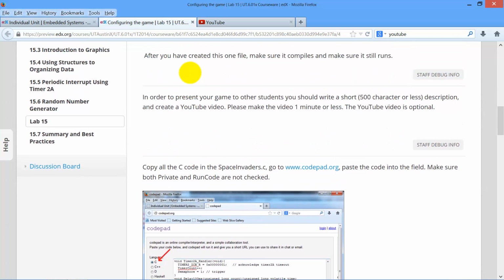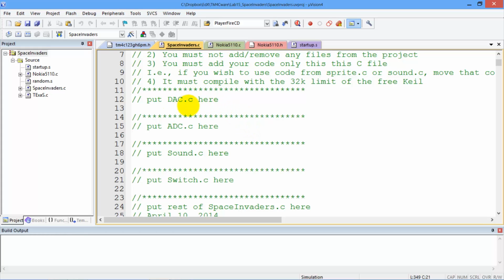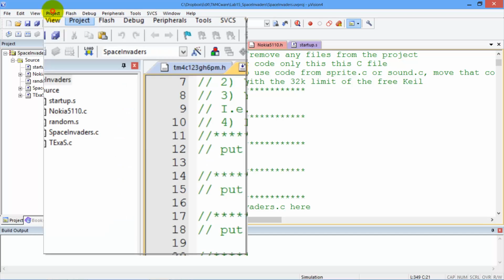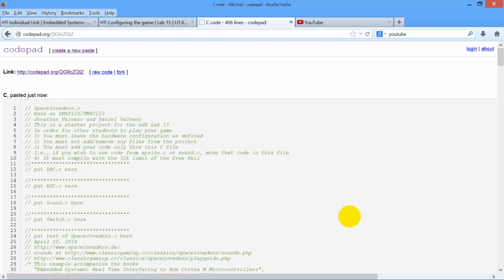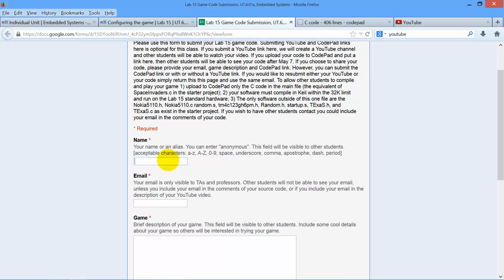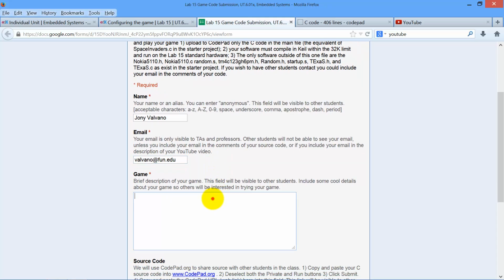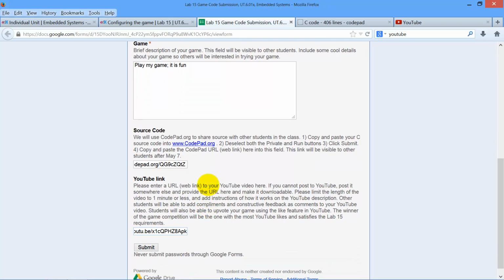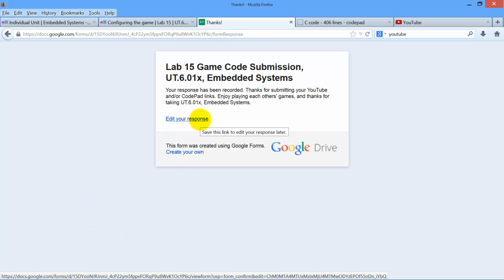Lab15 Game Upload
Professors Valvano and Yerraballi teach an online class on Embedded Systems. This video shows how to upload your hand-held game, Lab 15, so others can see your code and play your game.